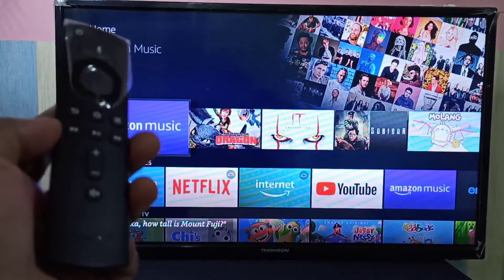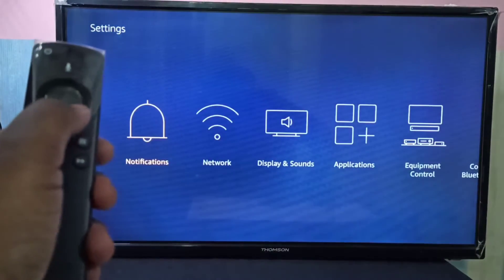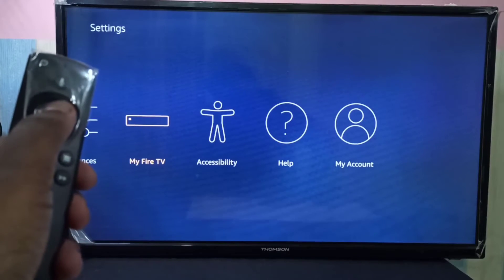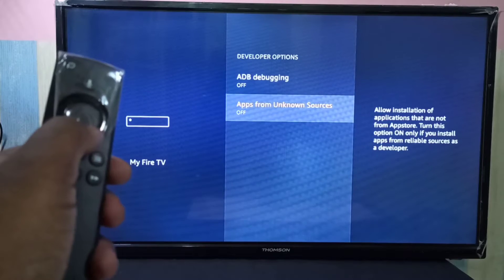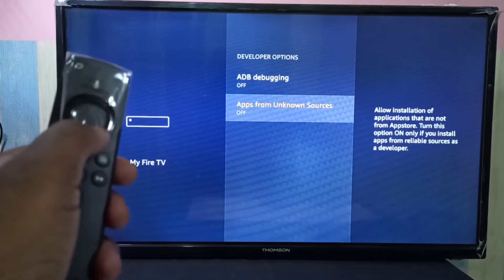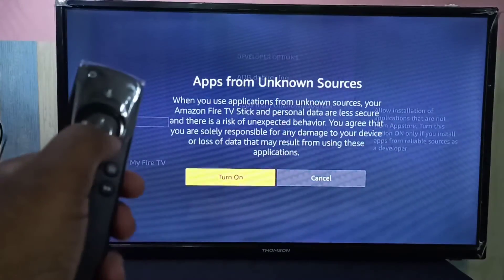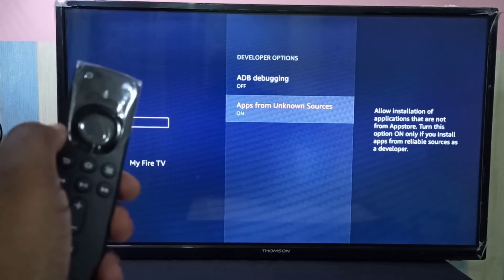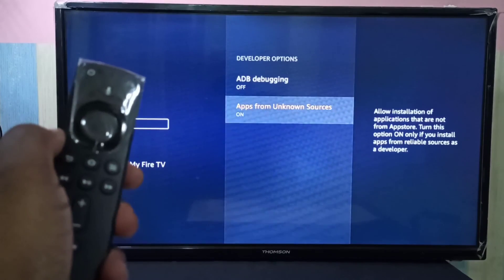Amazon Fire TV Stick How to Enable Apps From Unknown Sources | Firestick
Amazon Fire TV Stick How to Enable Apps From Unknown Sources
allow apps from unknown sources
Firestick How to Allow Apps from Unknown Sources